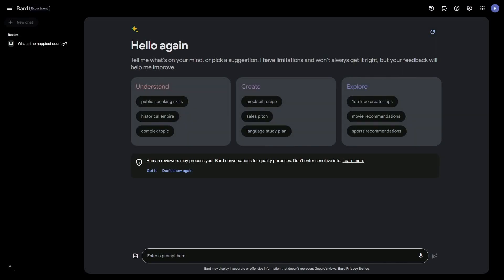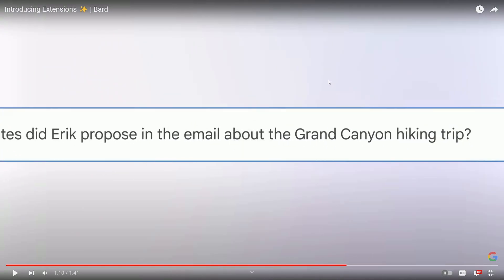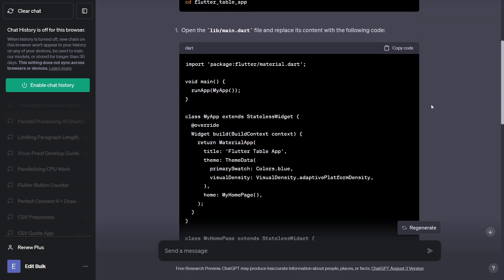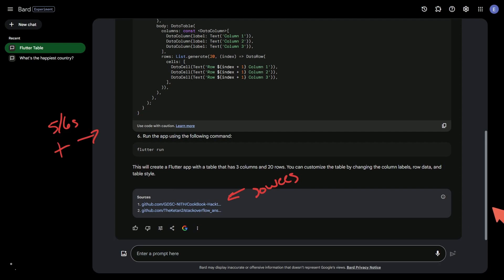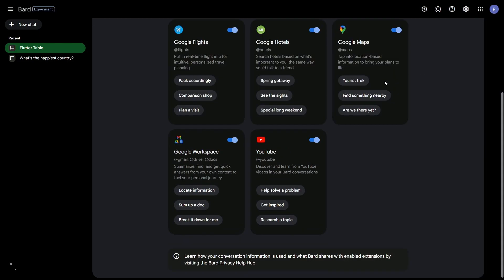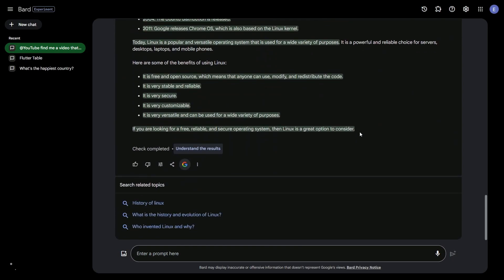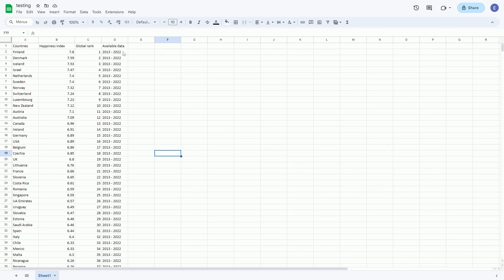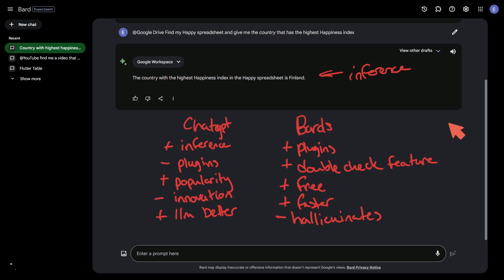Bard vs ChatGPT after IN DEPTH Usage with Extensions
ChatGPT 4 is here with Chat GPT Plus, but is Chat GPT Plus worth paying for when you have Bard for free? We'll review and use Chat GPT in depth compared to Bard and the NEW extensions which allow you to Double Check AI, and reach YouTube, Google Docs, Spreadsheets, and more.